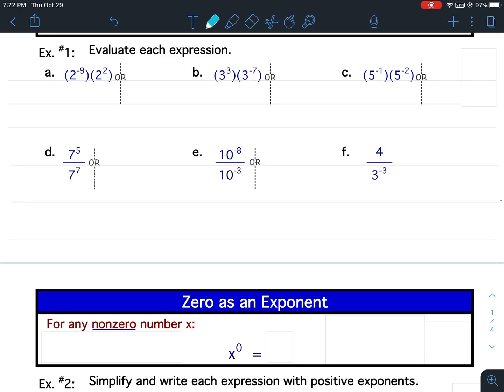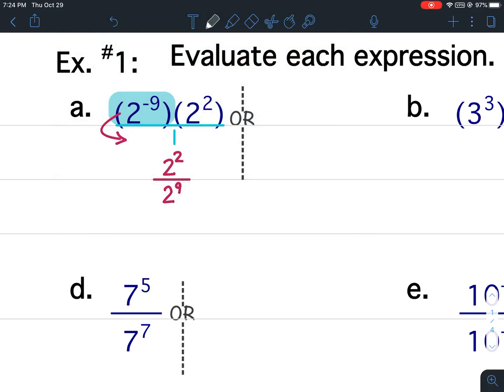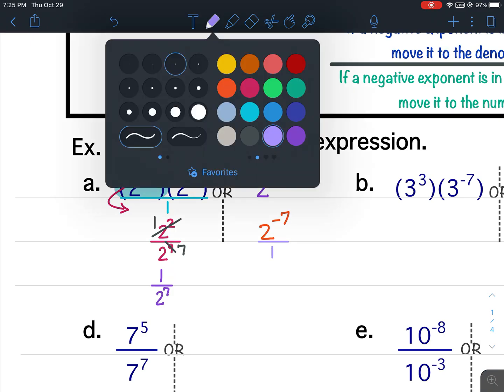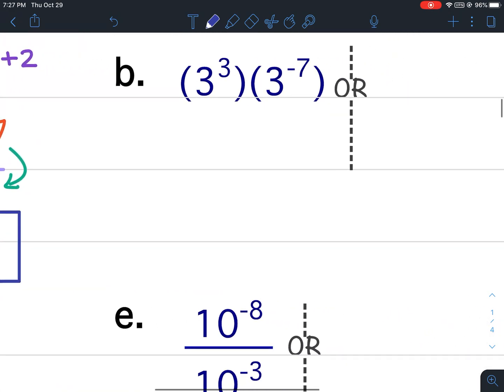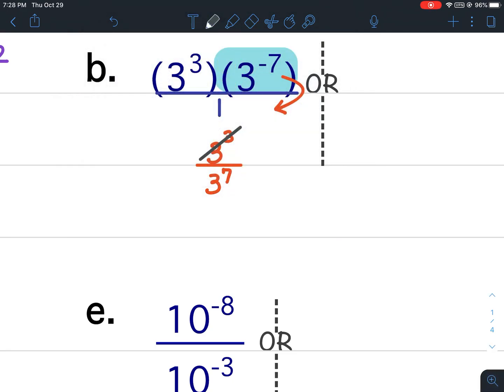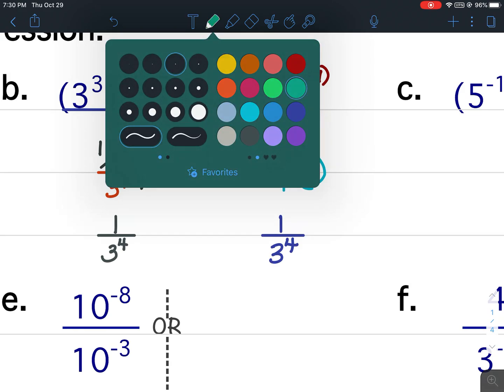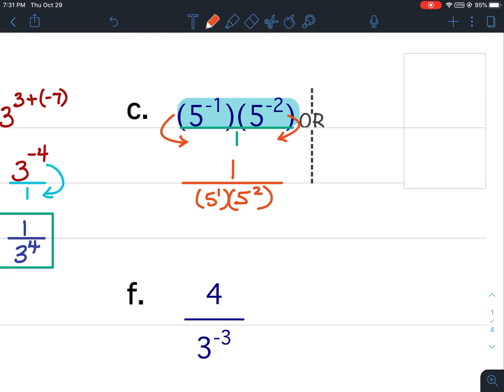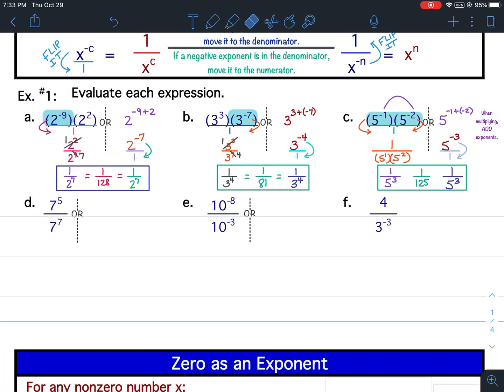Neg. and Zero Exp. (4.4) Notes: Ex. #1 a.-c.